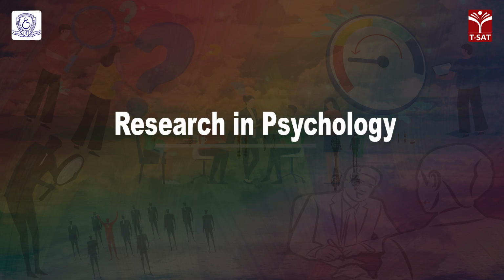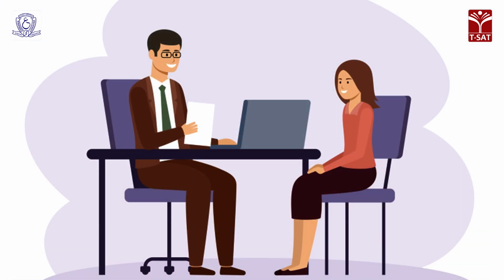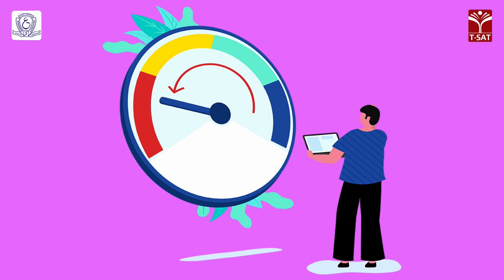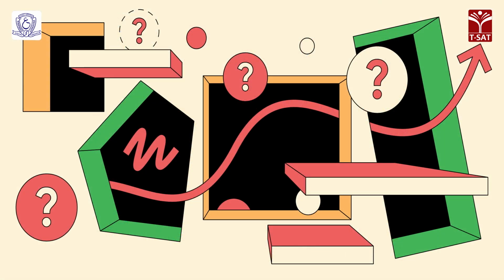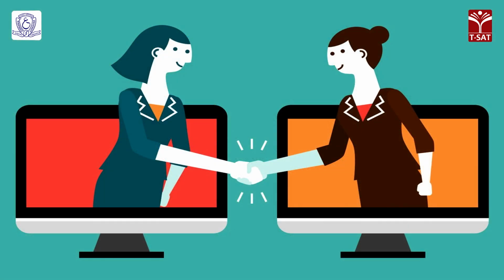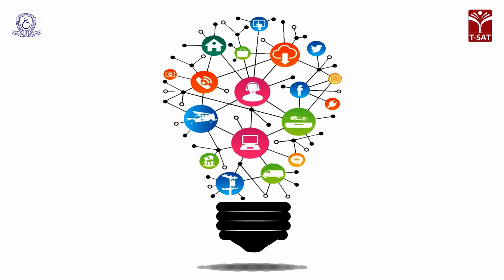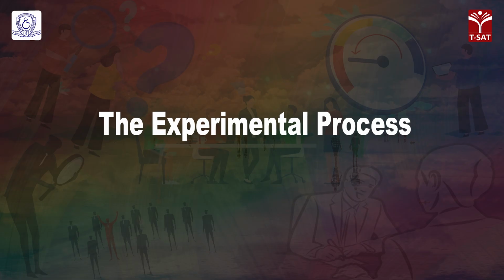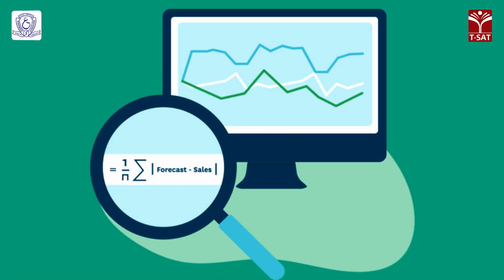Osmania University || BA 1st SEM || Psychology : Research Methods || T-SAT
T-SAT Network Digital Classes are Now Available on Following Platforms:

👉Install T-SAT App:
1. For Android Users: Play Store
2. For Apple Users: AppStore